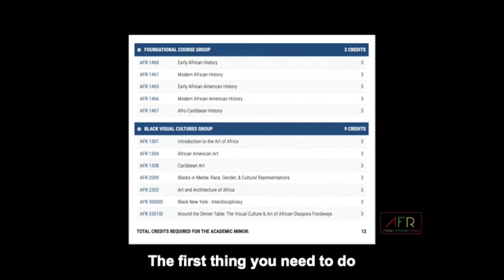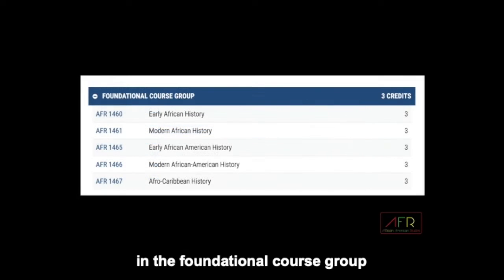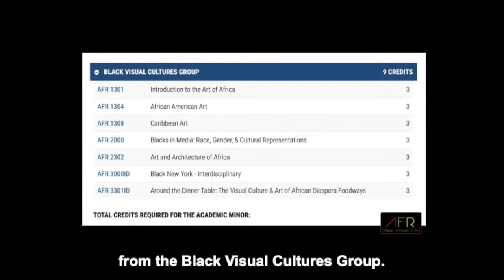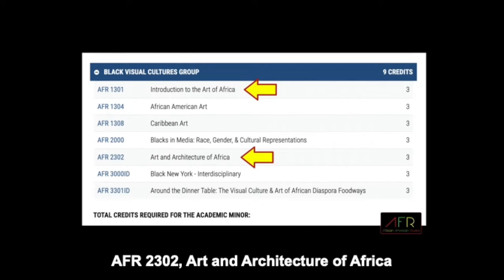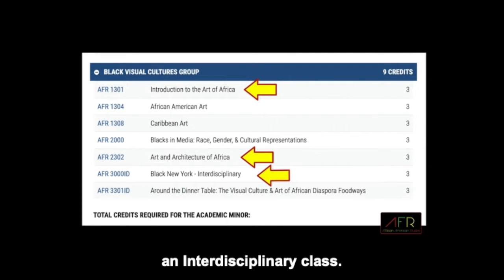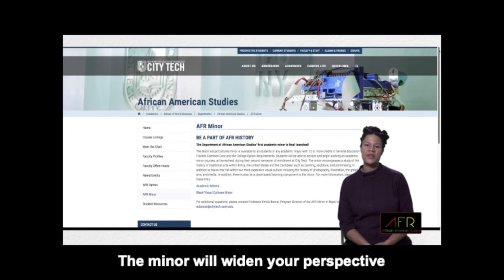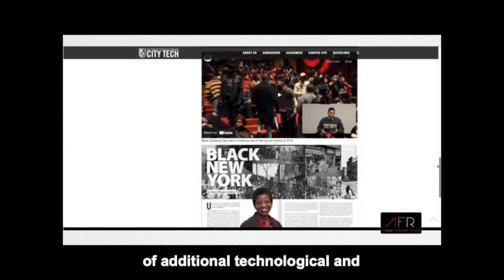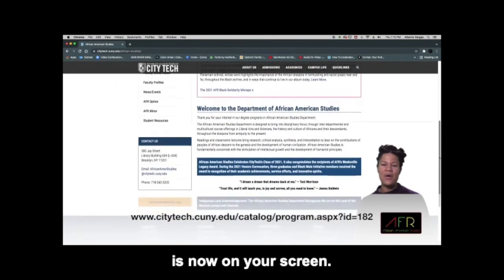African American Studies Minor at NYC College of Technology, CUNY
The Black Visual Cultures Minor . . . is available to all students in any academic major with 12 or more credits in General Education Flexible Common Core and the College Option Requirements. Students will be able to declare and begin working on academic minor courses, at the earliest, during their second semester of enrollment at City Tech.